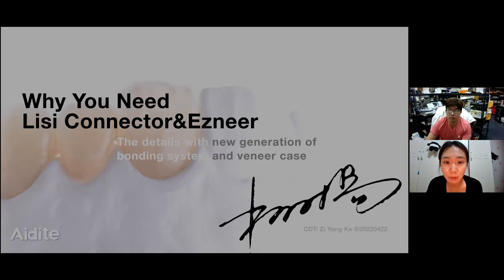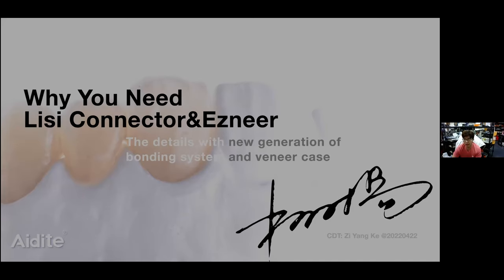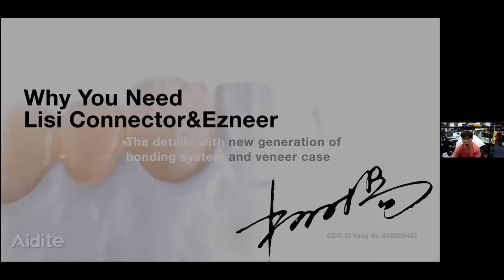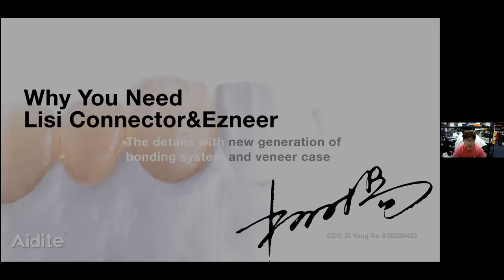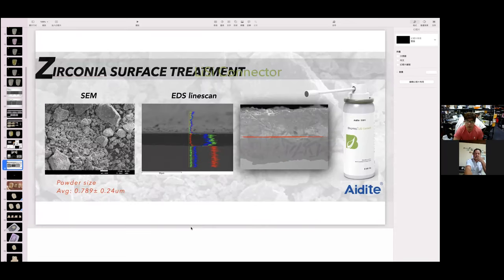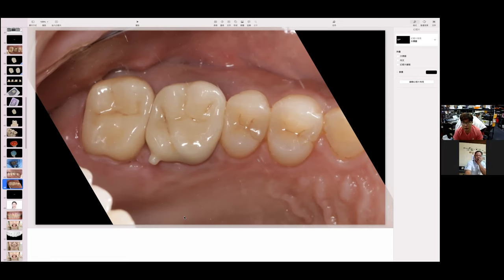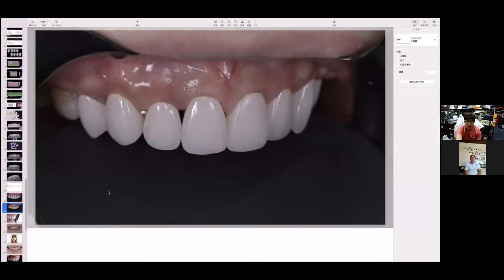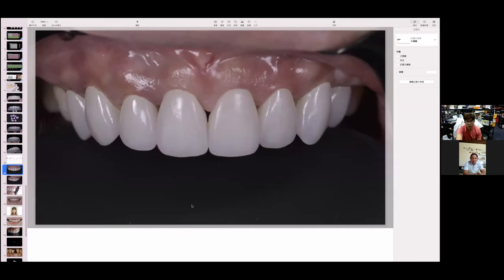【20220422】Why you need Lisi connector and Ezneer -Ziyang Ke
Specially developed for zirconia veneers, Aidite EZneer has broken the previous translucency limit of zirconia and brought the zirconia material to a new level in terms of translucency. When you are making veneer restorations, EZneer will bring you a new material experience.

Aidite aims to build a dental ecosystem with technology and to provide everyone with a healthy and beautiful smile.